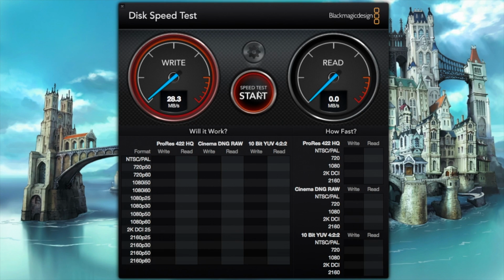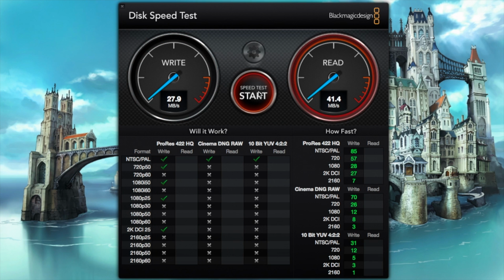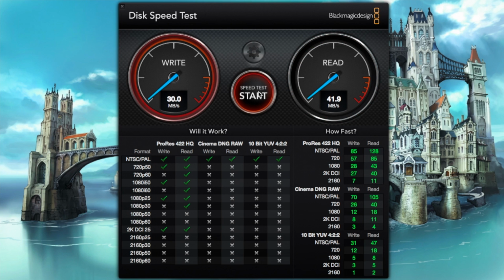The Sabrent Hard Drive to USB 3.0 Enclosure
Here we have the Sabrent Hard Drive to USB 3.0 enclosure. A cheap solution for any hold 2.5 inch harddrive you have laying around and feel could make as a good storage back up and provide decent speeds. A simple design and easy to use product.